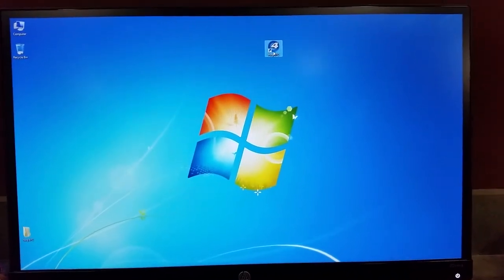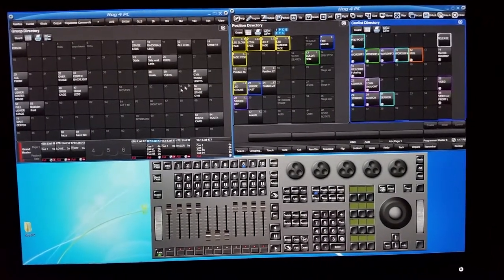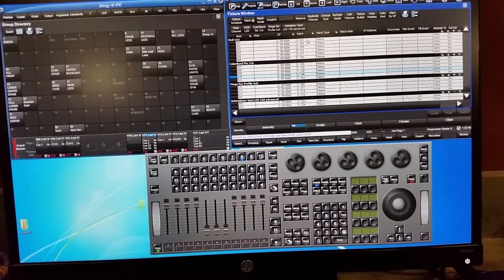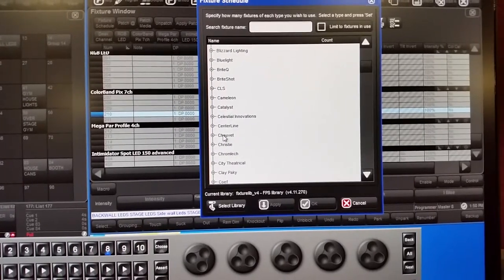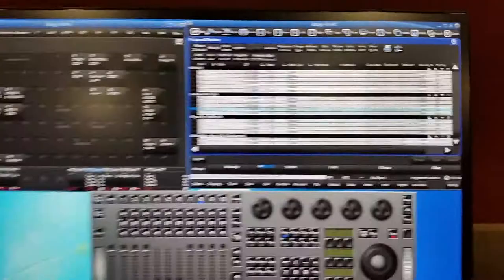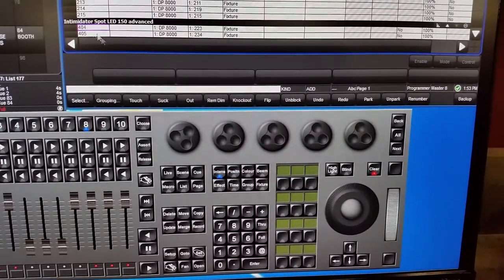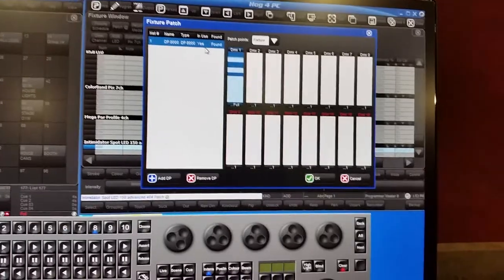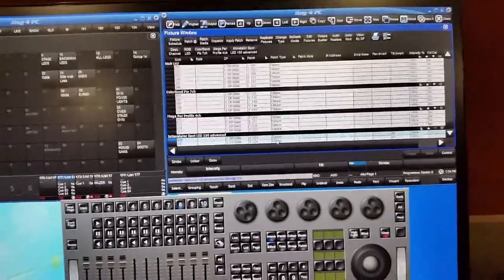HOG Adding new fixtures